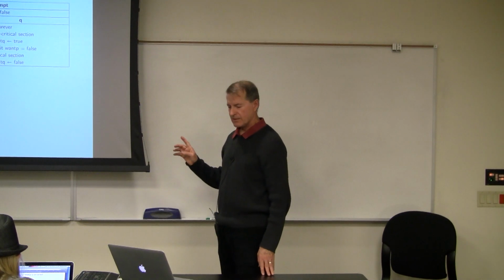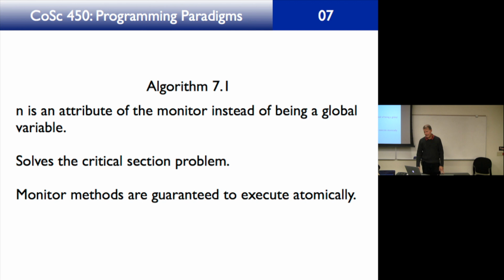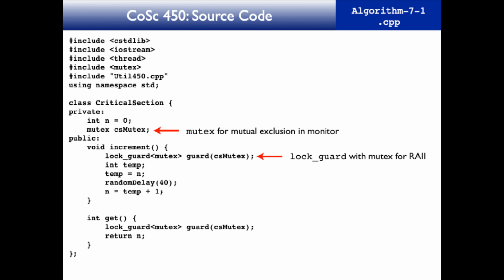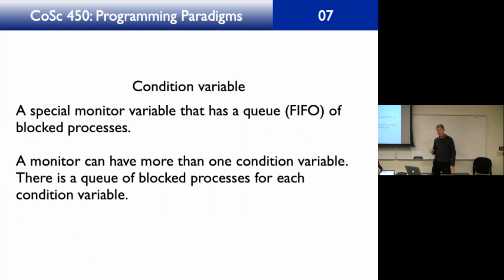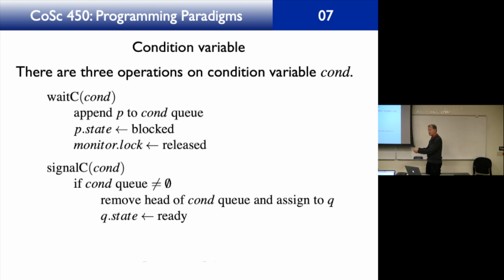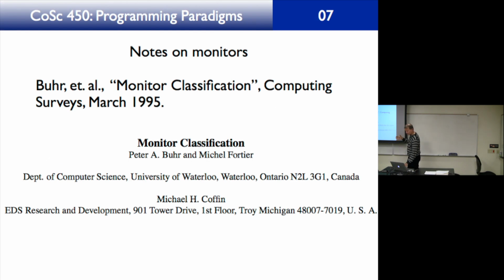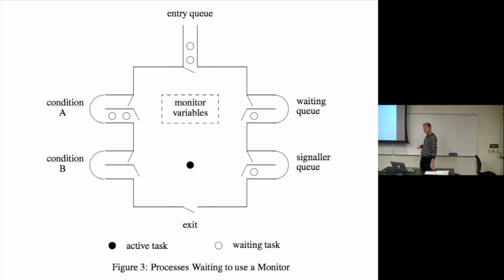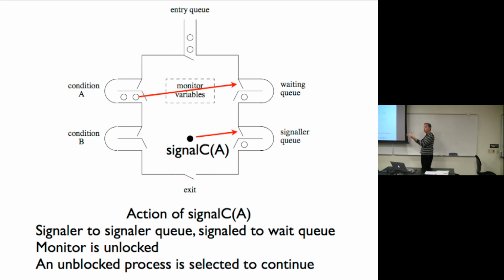CoSc 450 Lecture 49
Java and C++ Monitors, Monitor Classification